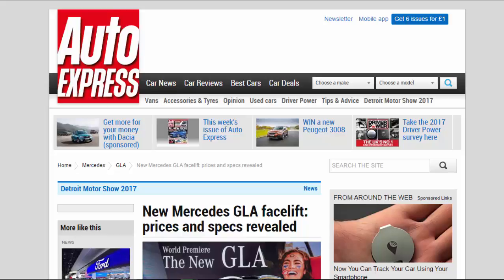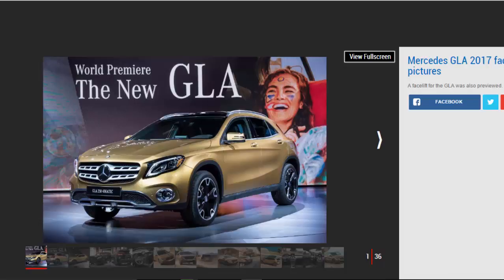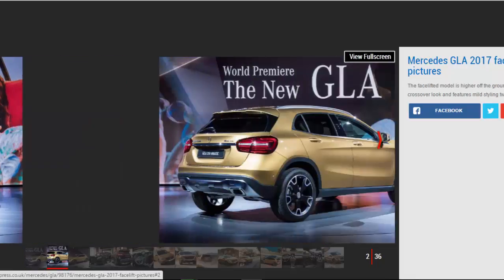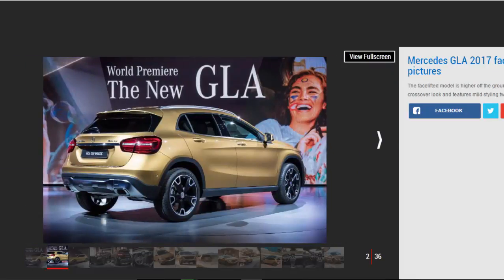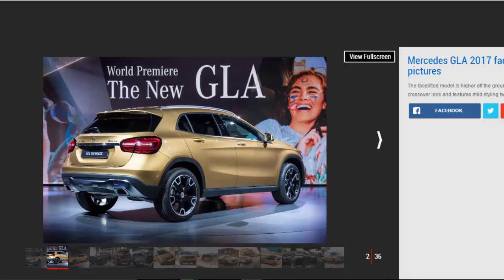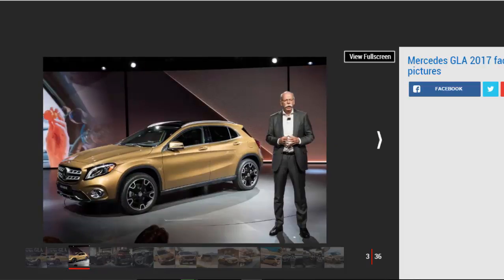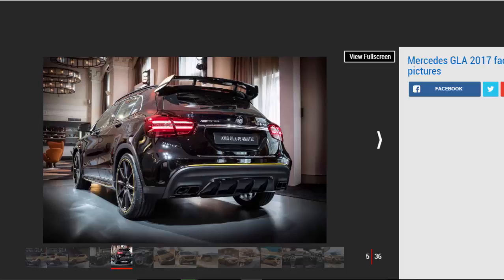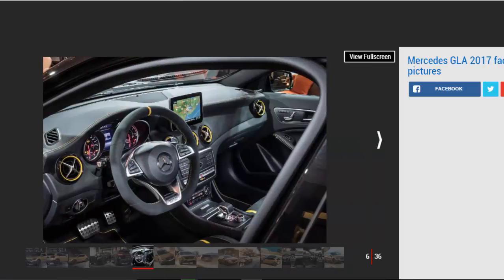Car Review - New Mercedes GLA Facelift Prices And Specs Revealed - Read Newspaper Tv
Read newspaper:
Car review - New Mercedes GLA facelift prices and specs revealed
Source: autoexpress.co.uk